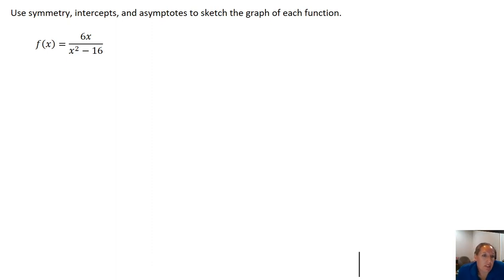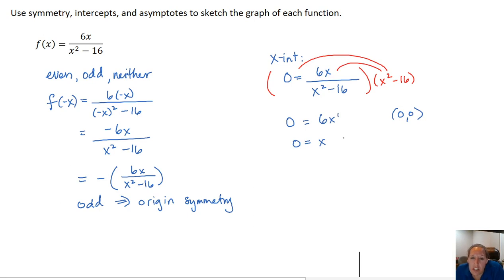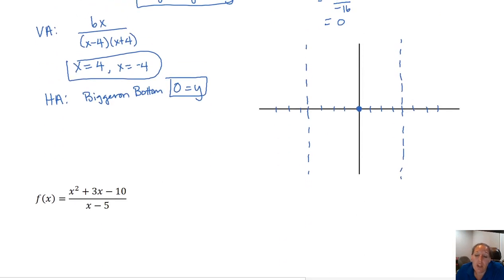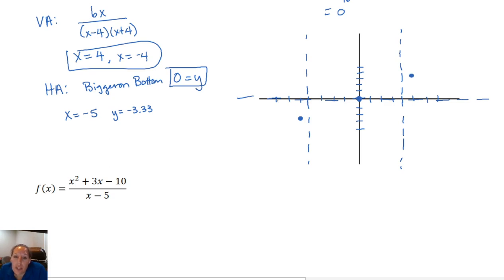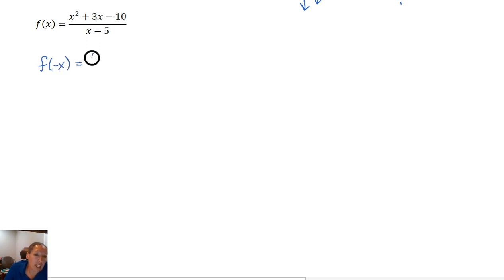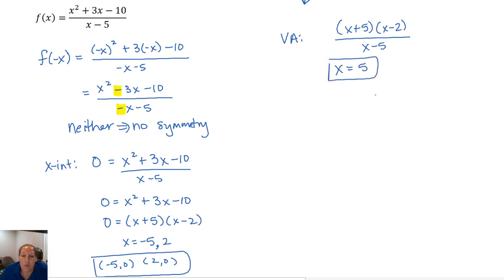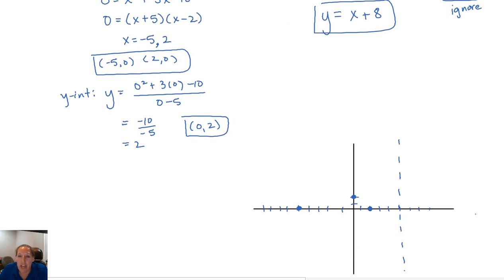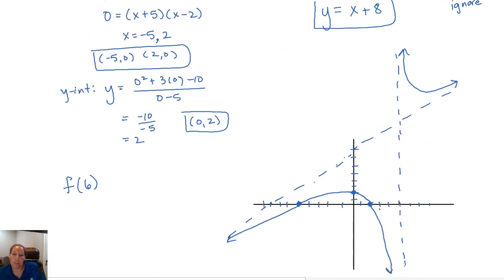Graphing Rational Functions